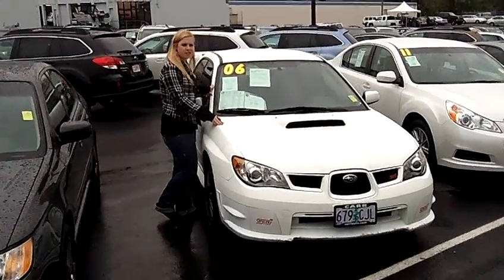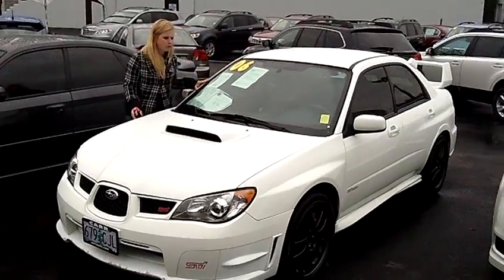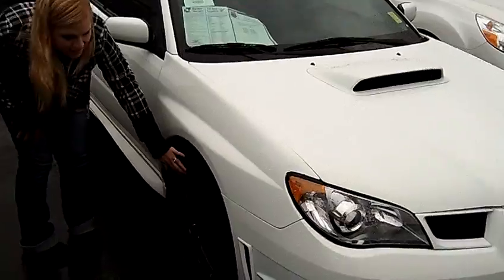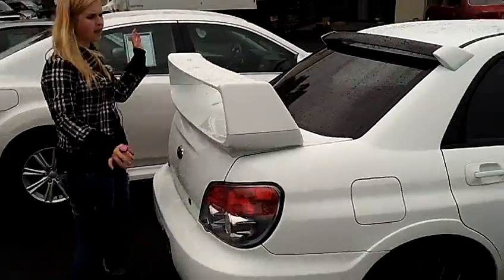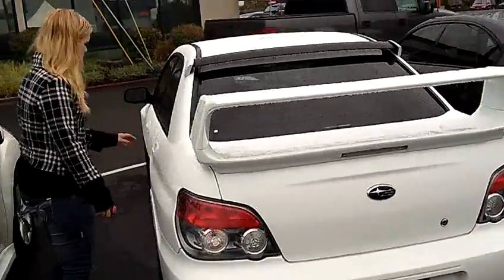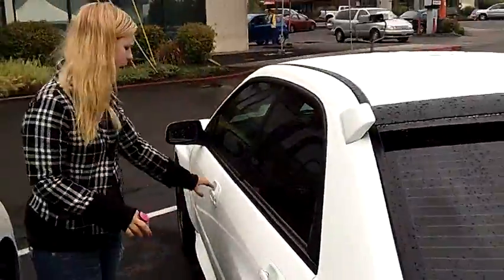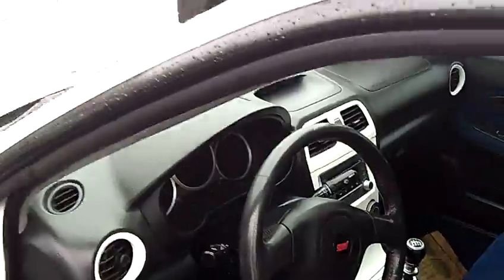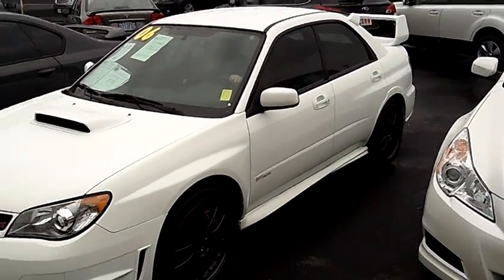2006 SUBARU WRX STi (STK# S109174B).MP4